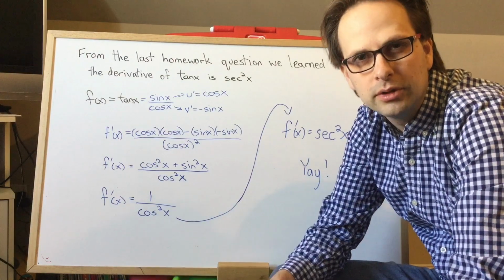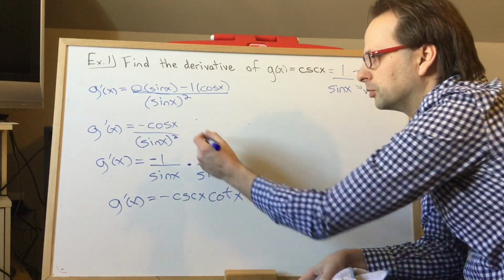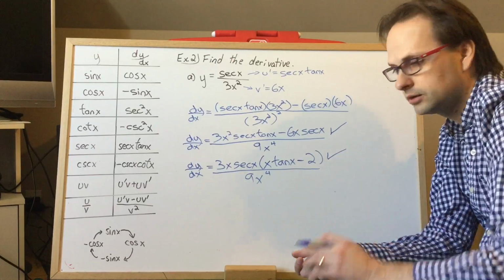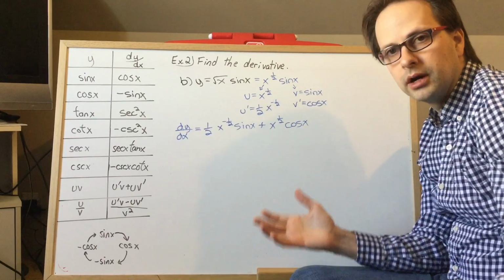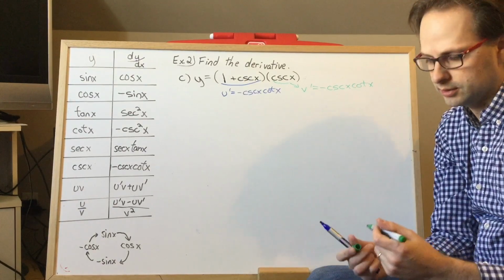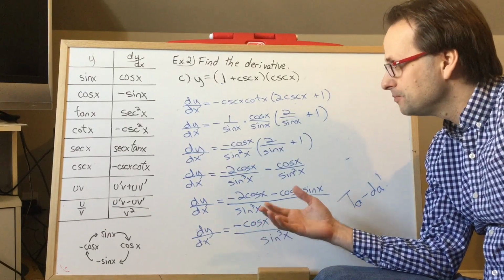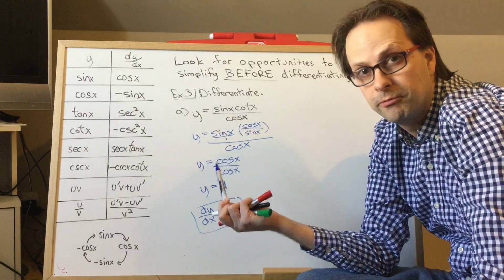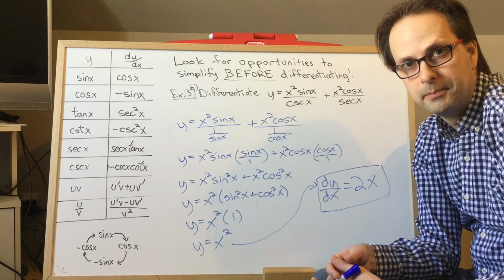Math 611B Trig Derivatives Day 2